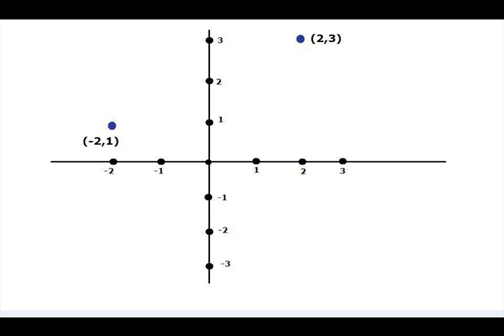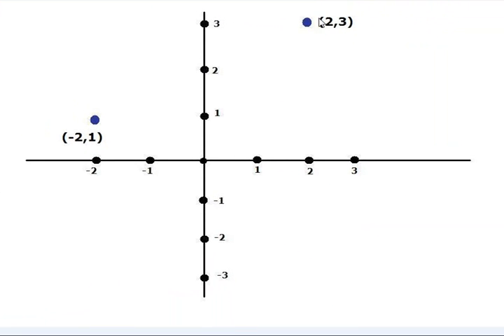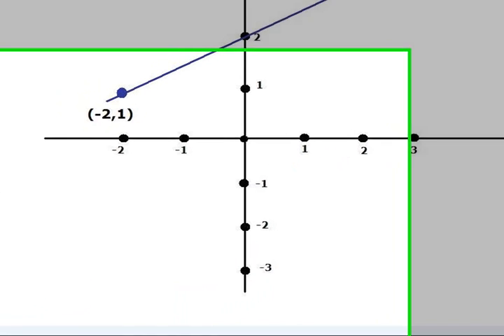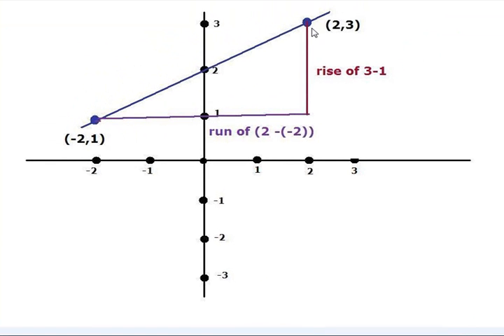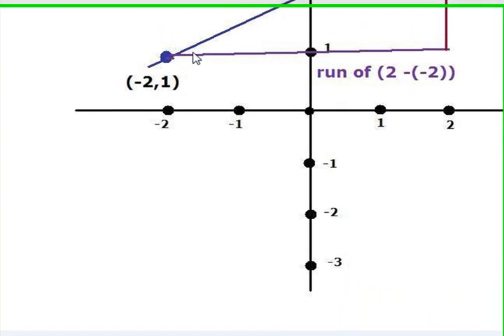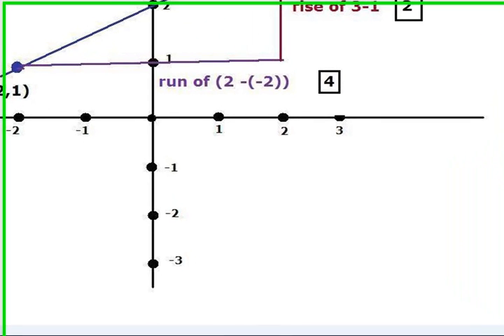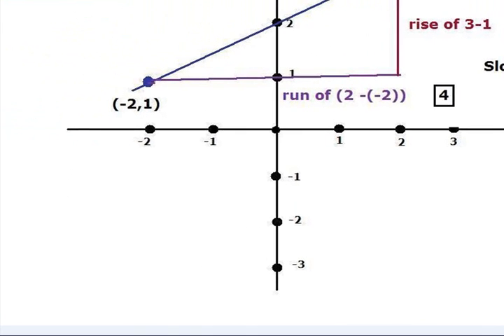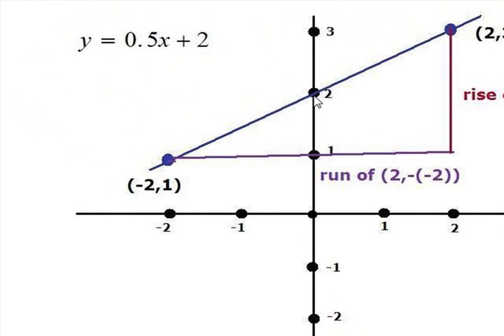Equation of a line through two given points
For Algebra-2 Classes of Atul Roy